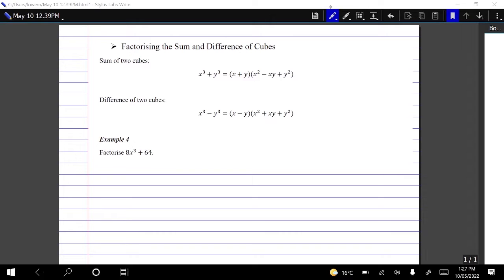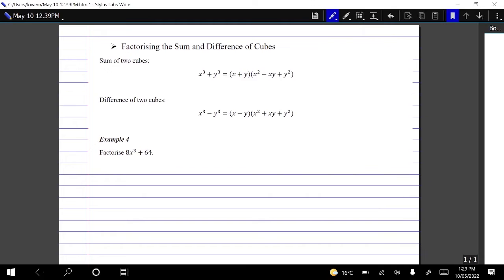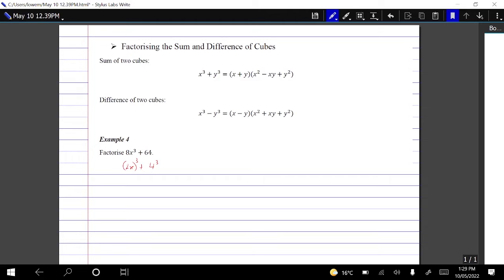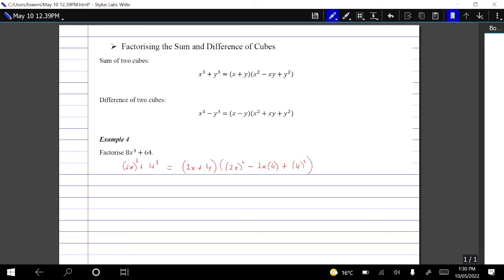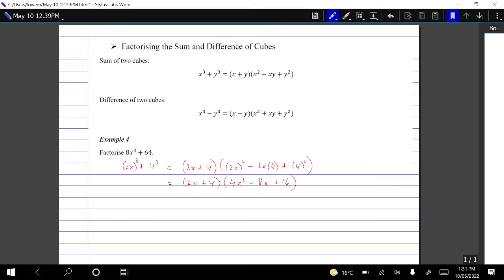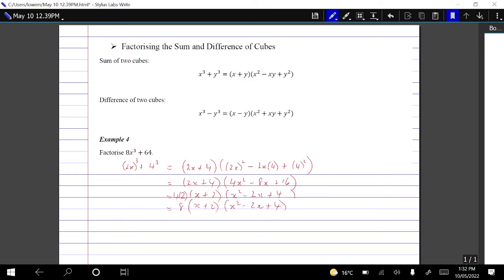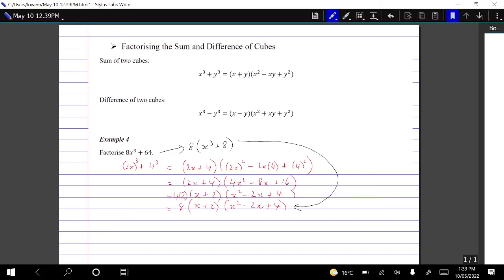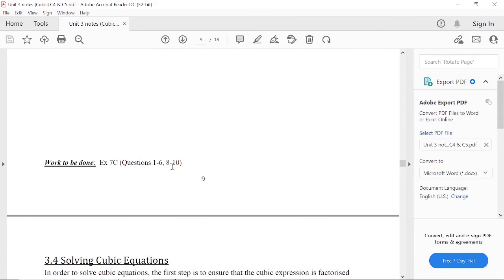sum and difference of cubes